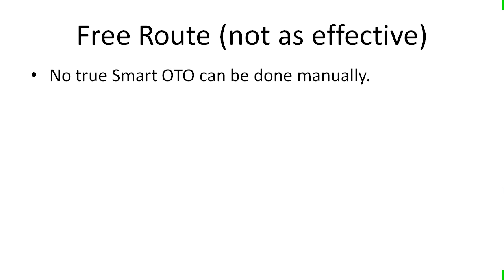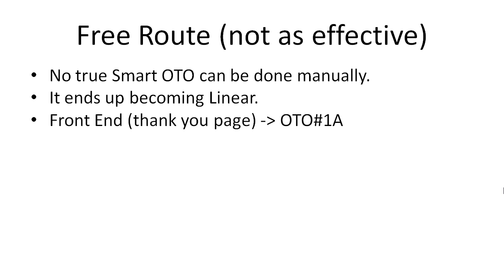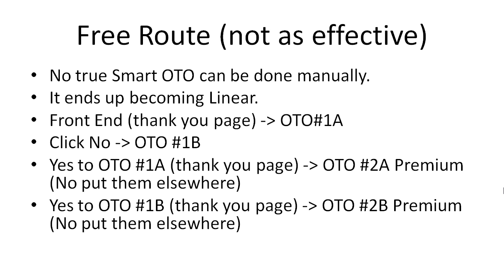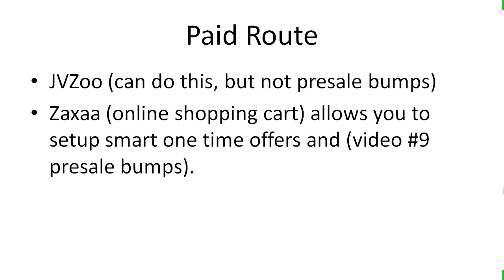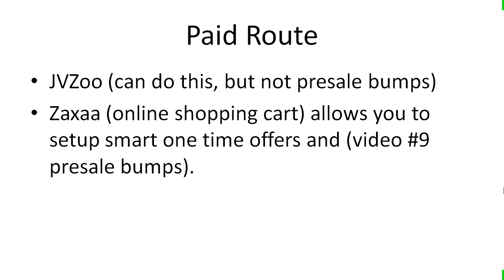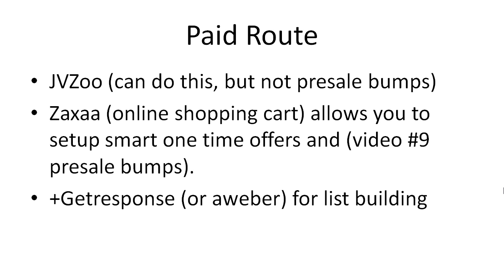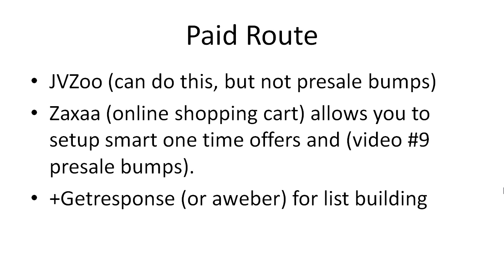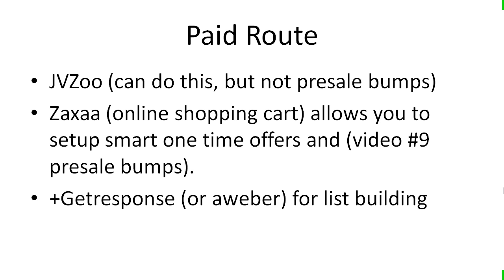Sales Funnels: Technology Roadblock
Most current systems and shopping carts offer the typical one-time offer layout rather than the one-time offer that we are speaking about. You’ll learn which shopping carts to use so that you can begin to apply the knowledge that we have given you to double or even quadruple your sales.